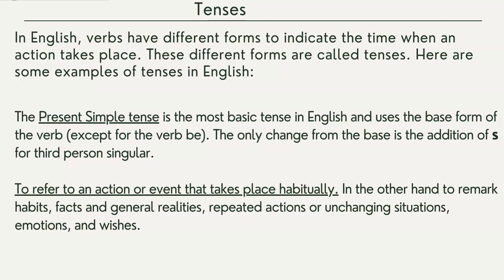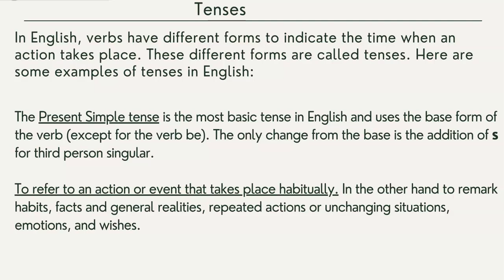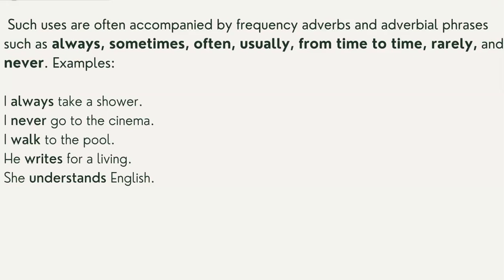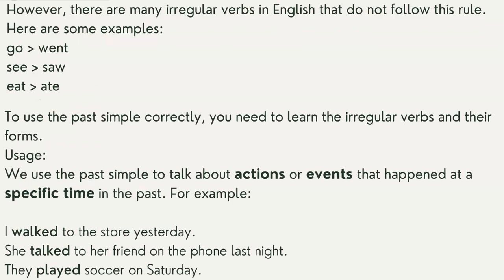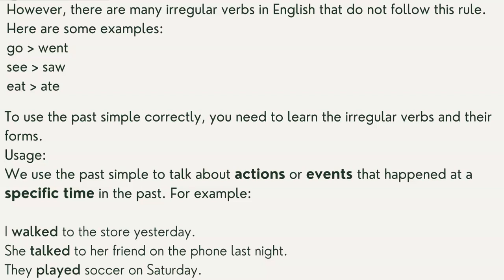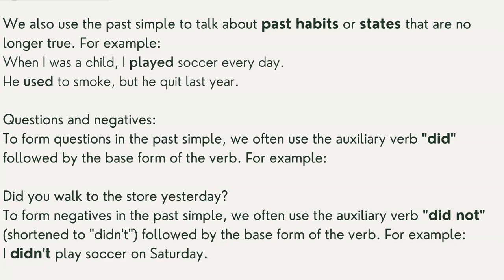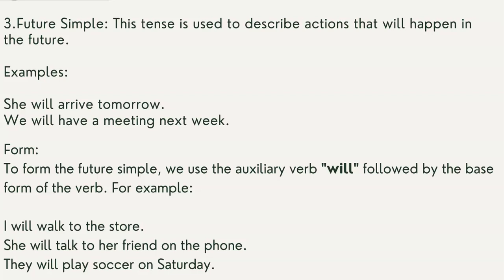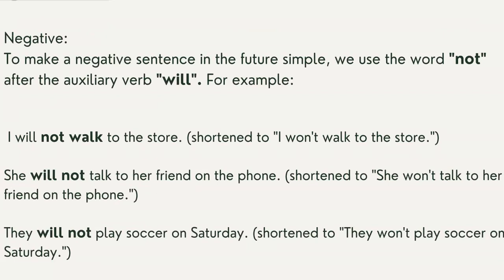English Grammar : Tenses | Level A1- A2 Course for beginners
Practise and learn the english grammar rules.